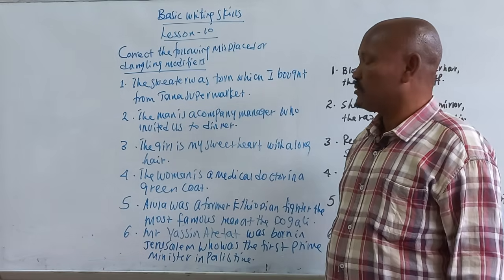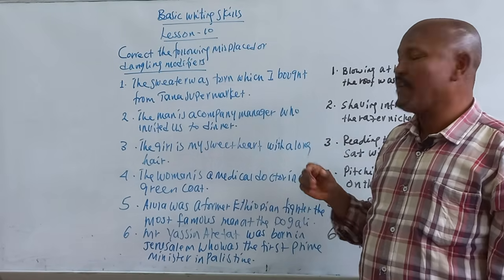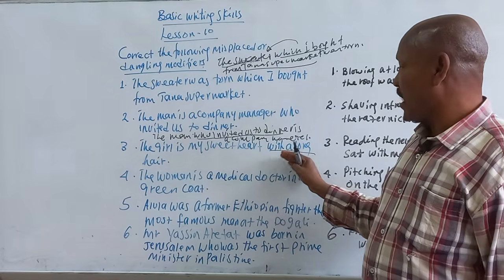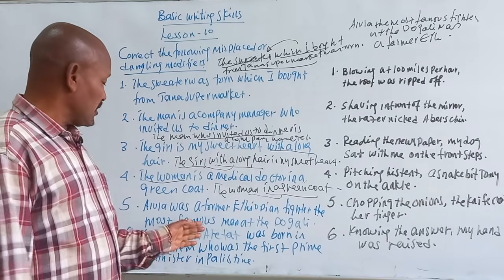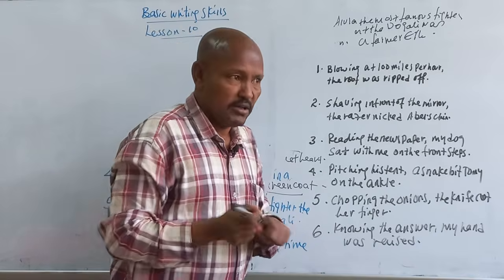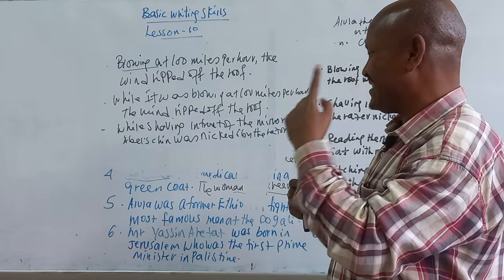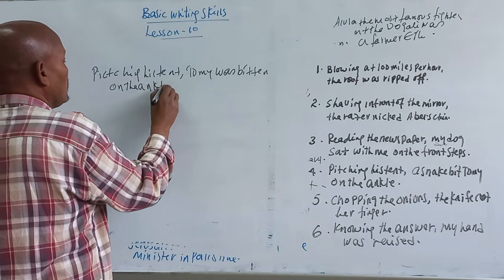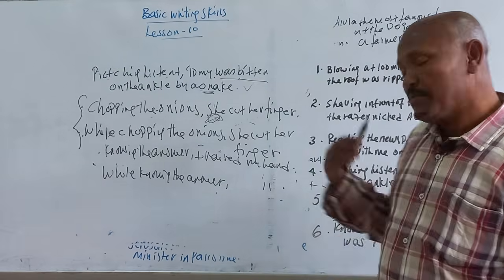Sophomore English (Basic Writing skills): Questions on Run on, misplaced, dangling modifier.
It will improve you writing skills if you do the questions briefly. It also helps to identify the types of sentence errors.